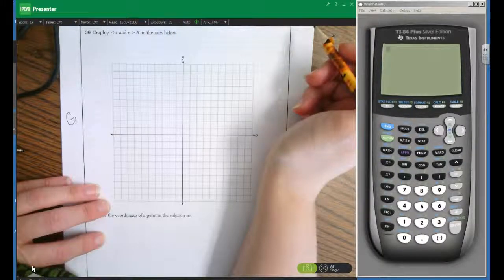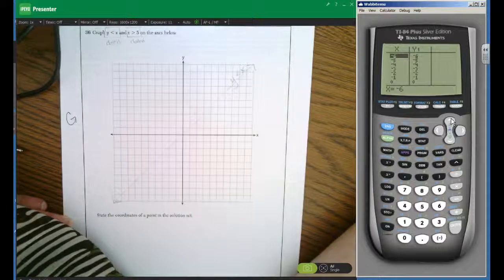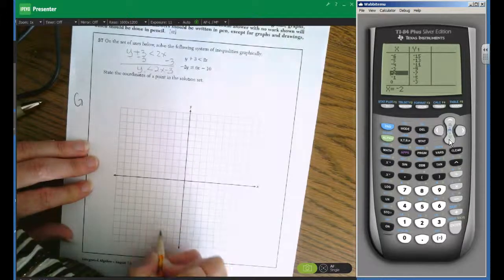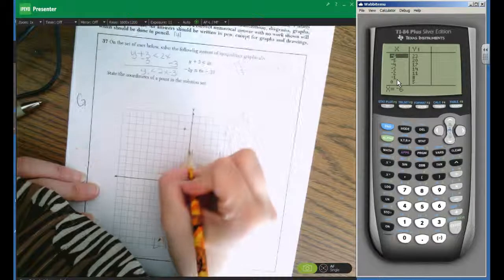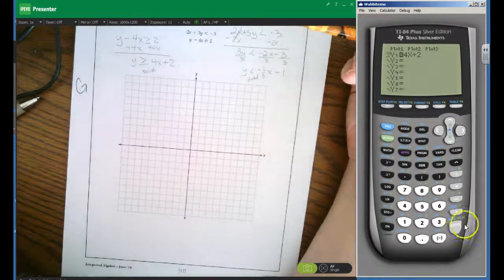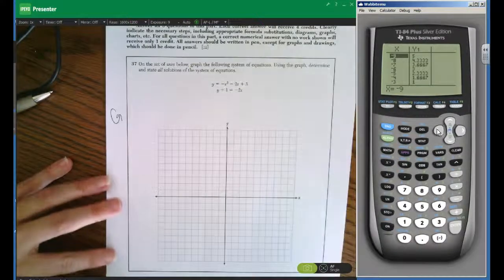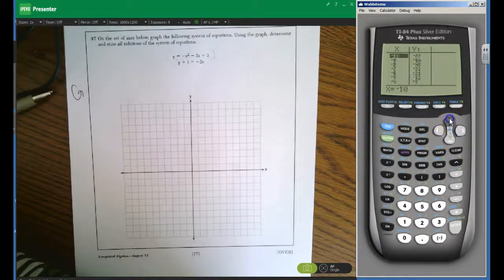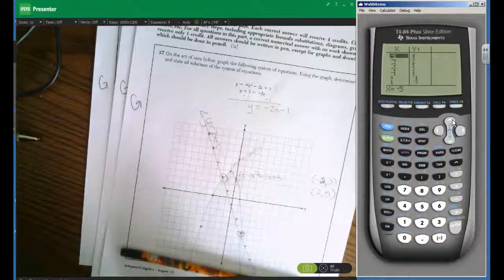Integrated Algebra: Geometry, Graphing systems of equations